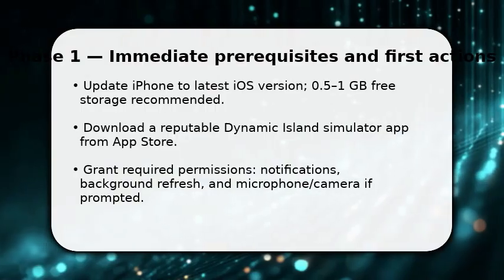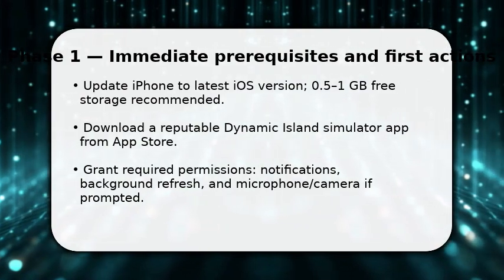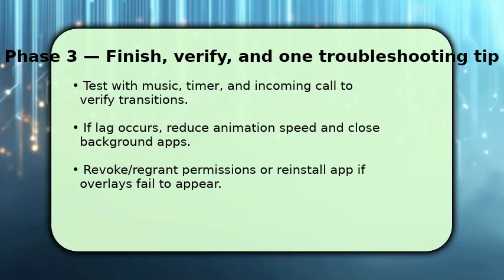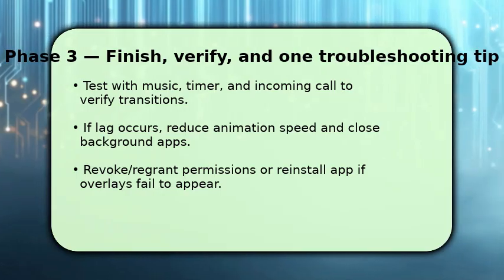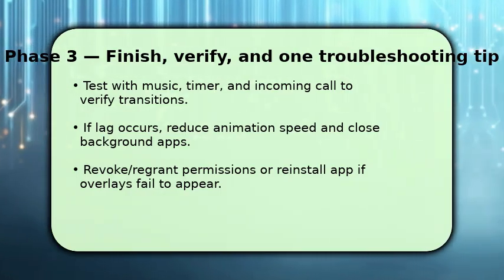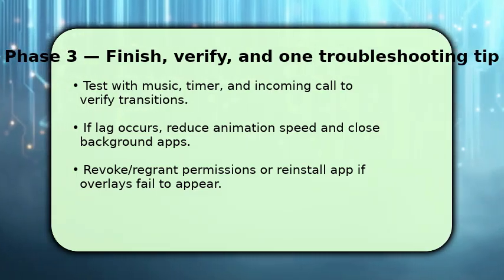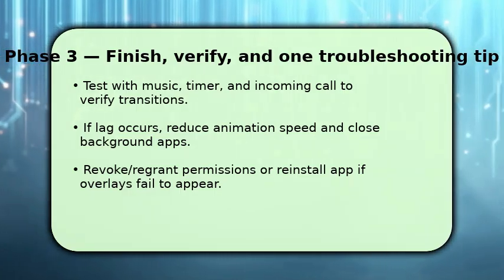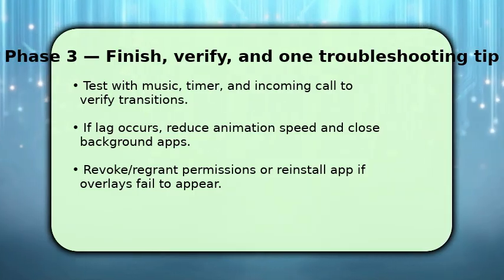How to Add Dynamic Island in Iphone 13 (updated)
How to Add Dynamic Island in Iphone 13 (updated) | 🔒 Surfshark VPN Deal — Stay private and secure. $1.99/mo + 3 Months Free ▸

Discover the latest guide on adding a dynamic island feature to your iPhone 13. This updated tutorial walks through step-bythy process, ensuring you can enhance your device's display with ease and precision.

iPhone 13,